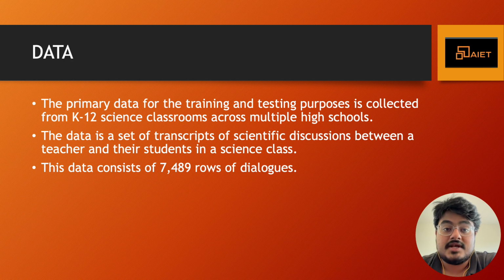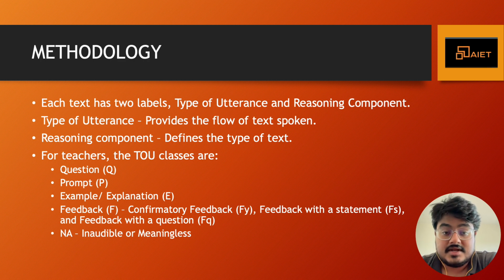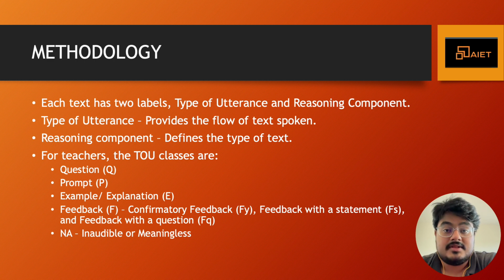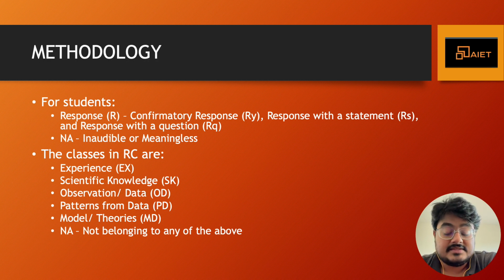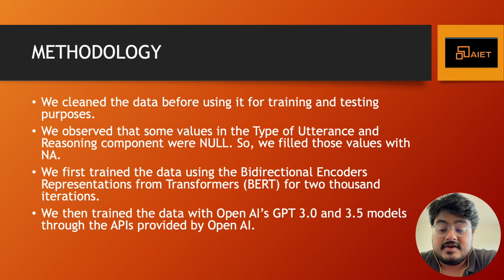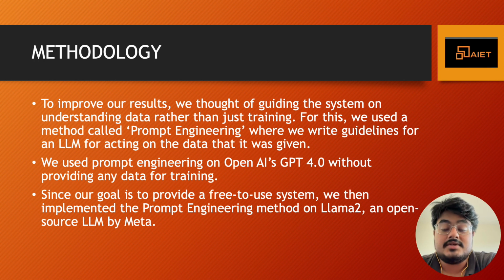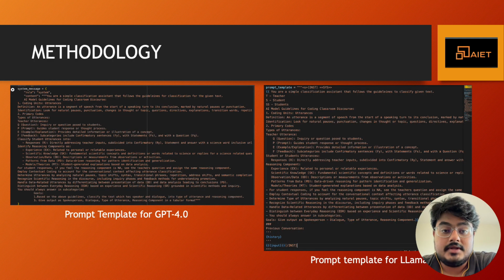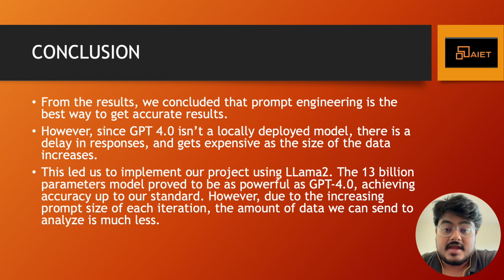GMR-72: AI-based Discourse Analysis System (ADAS) for Improved STEM Education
"In the rapidly evolving fields of Artificial Intelligence and Natural Language Processing, significant opportunities have emerged to transform educational practices. Discourse analysis, particularly in science education, plays a critical role in fostering scientific thinking among students. However, the manual application of tools like the Classroom Discourse Analysis Tool is resource-intensive and impractical on a large scale. This abstract proposes the development of an AI-based Discourse Analysis System tailored for educational settings, designed to automate and enrich the analysis of classroom discourse. Leveraging the latest in Artificial Intelligence and Natural Language Processing, this web-based application will provide teachers nationwide with the ability to upload audio transcripts and receive comprehensive, objective feedback on classroom interactions. This system not only promises to streamline the analysis process but also to offer insights that were previously unattainable due to the manual nature of discourse analysis. By providing interactive tutorials, sophisticated feedback systems, and automated assessments, our solution aims to significantly enhance the efficiency and effectiveness of teaching and learning in science education. Ultimately, this initiative seeks to empower educators with advanced tools to cultivate a scientific mindset among students, thereby shaping the future of education.